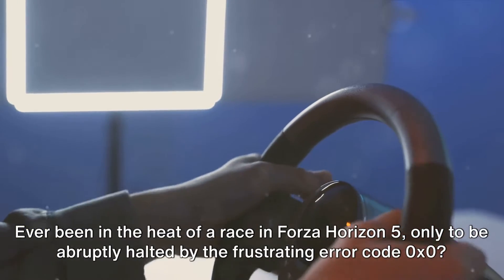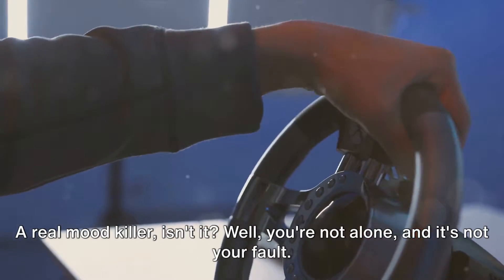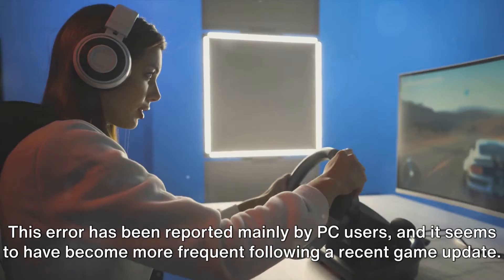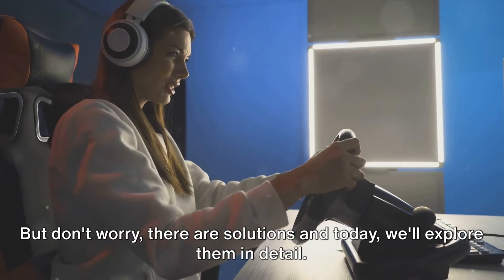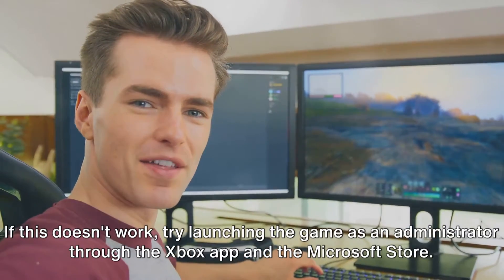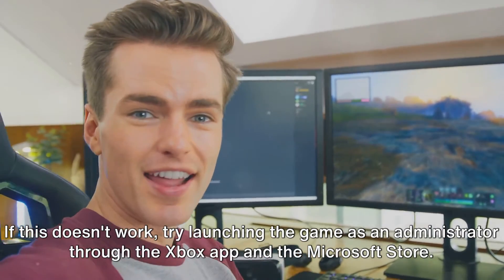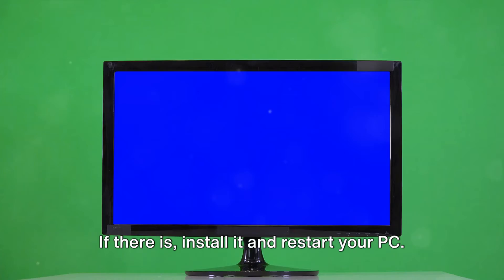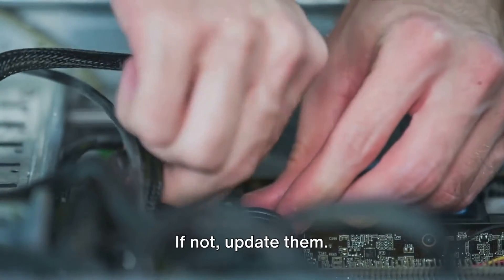How To Resolve Forza Horizon 5 Error Code 0x0?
In this video we will share the details for the Forza Horizon 5 Error Code 0x0. We will tell you what is Forza Horizon 5 Error Code 0x0 and how you can fix it.